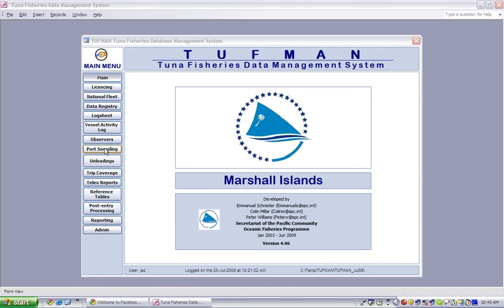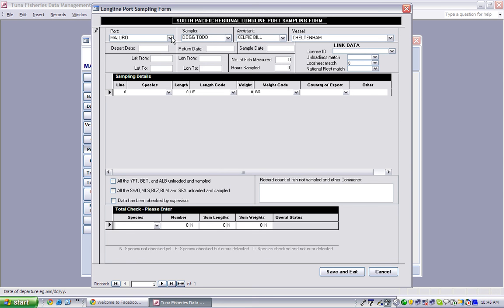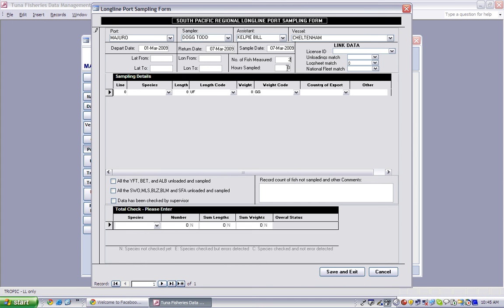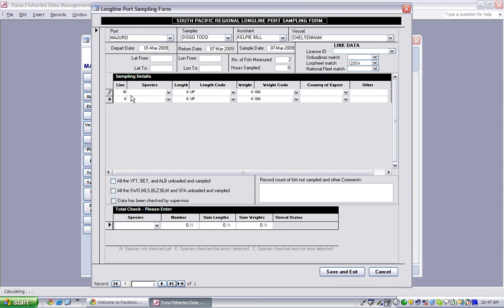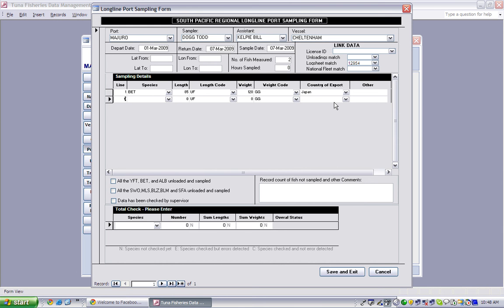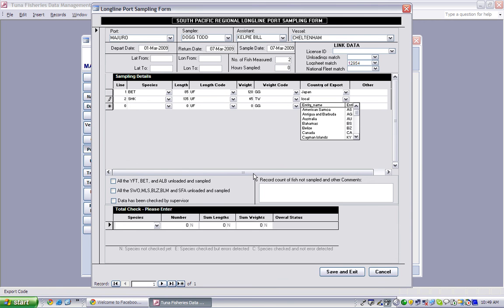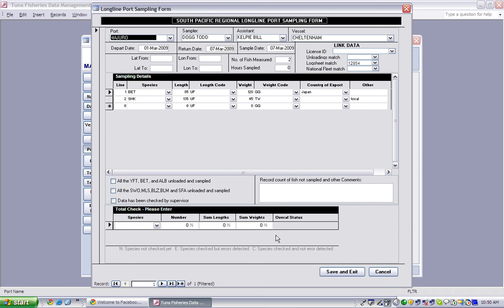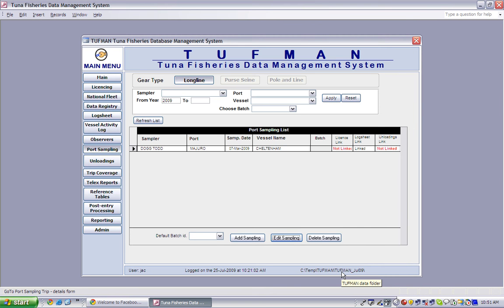L8 04 preparing, adding and entering the port sampling data in TUFMAN